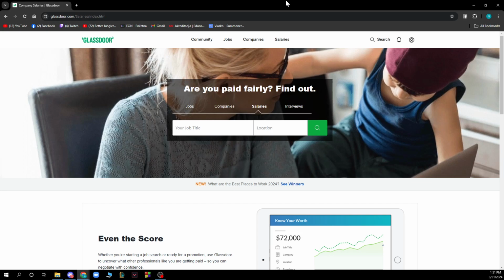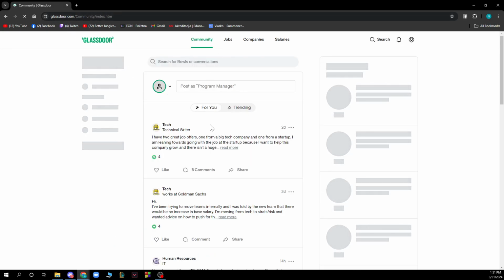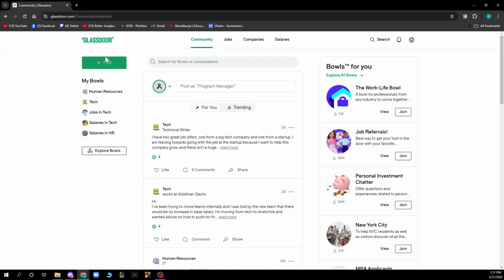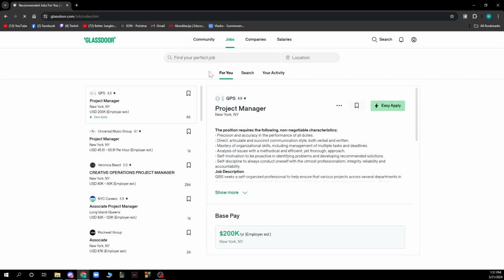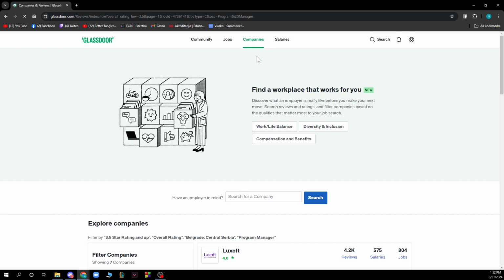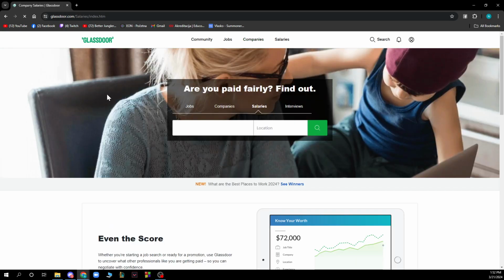How To View Applied Jobs in Glassdoor (Quick Tutorial)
Today we talk about How To View Applied Jobs in Glassdoor , so stay until the end of the video to see the full explanation.